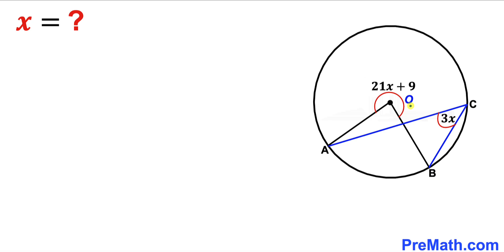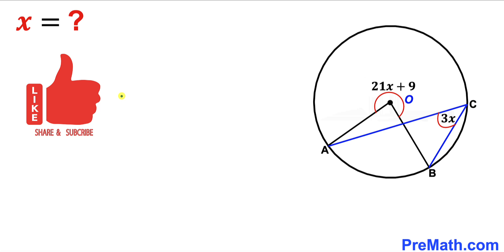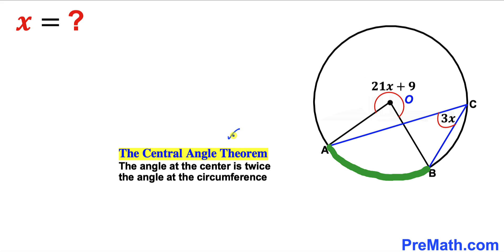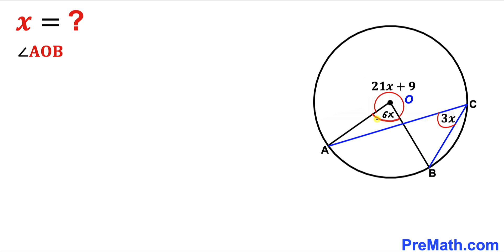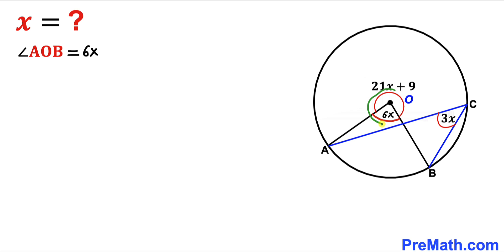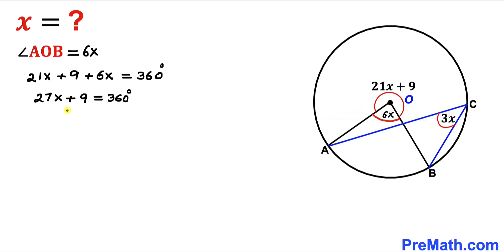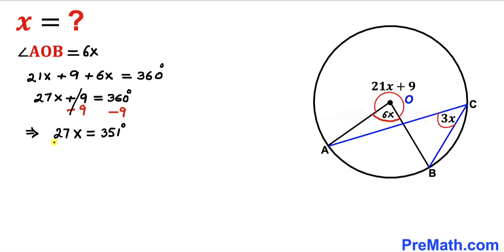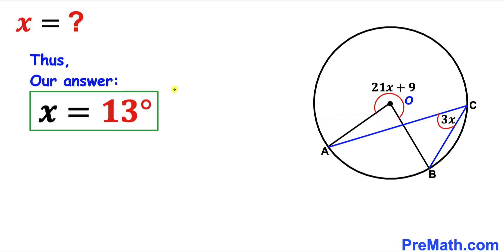Solve for X in the Circle | Learn how to Solve this Tricky Geometry problem Quickly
Learn how to find the angle X in the given diagram.  Solve this tricky geometry problem by using Central Angle Theorem.

Olympiad Mathematics
pre math
premath
premaths
circle
Circle theorem